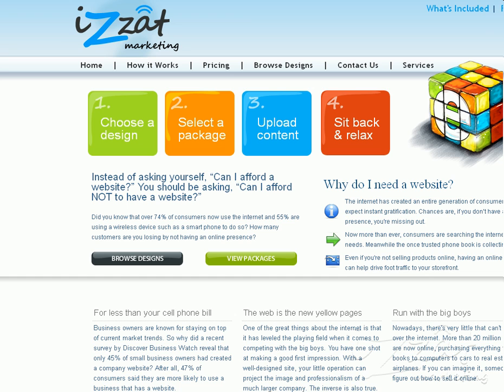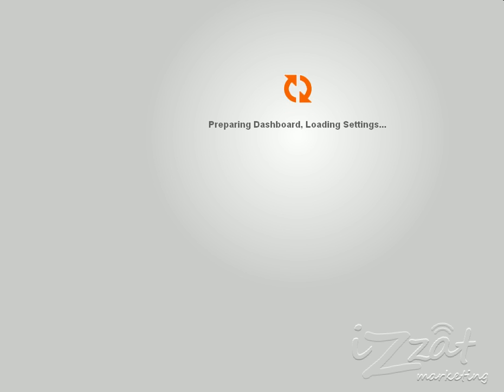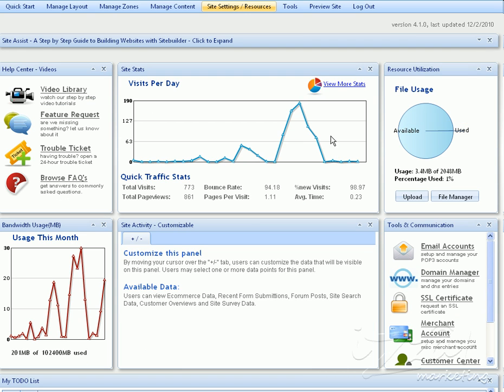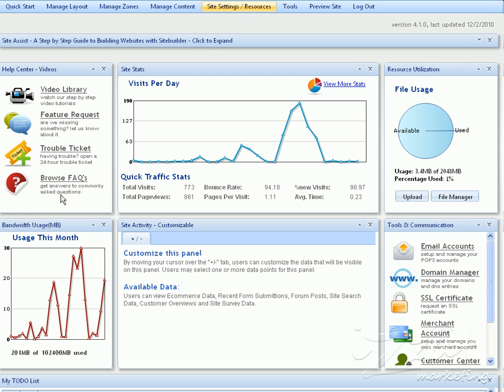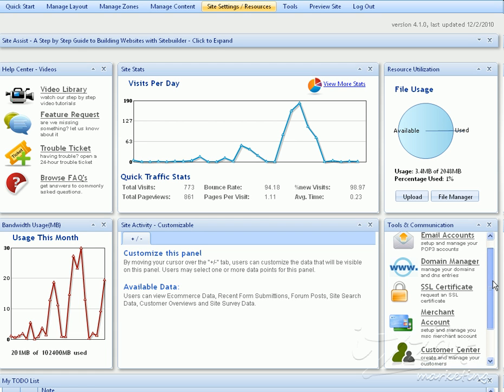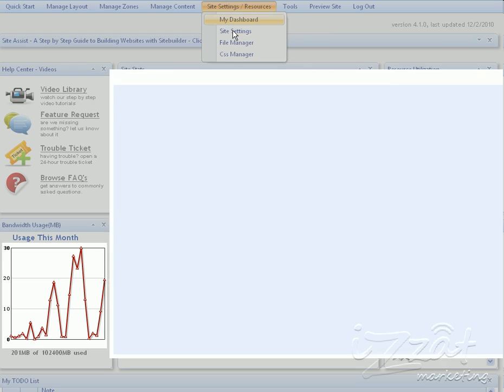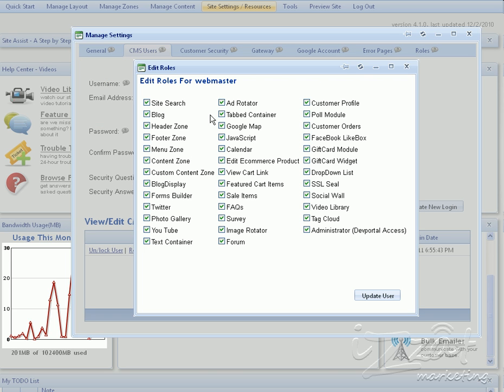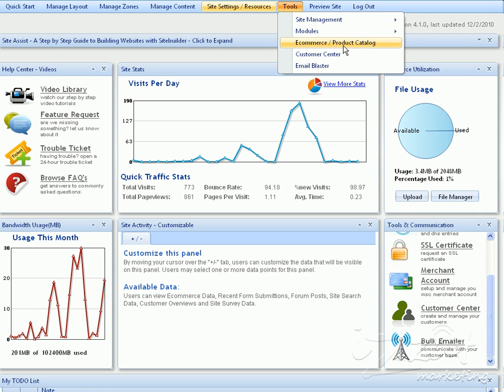Izzat CMS Overview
An overview of the Navigation and dashboard from our free CMS system included with all websites